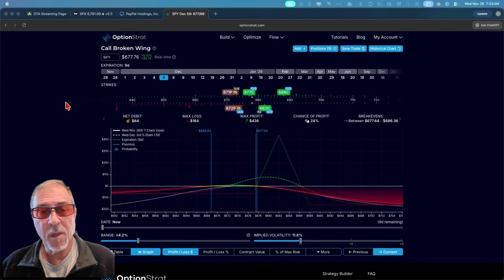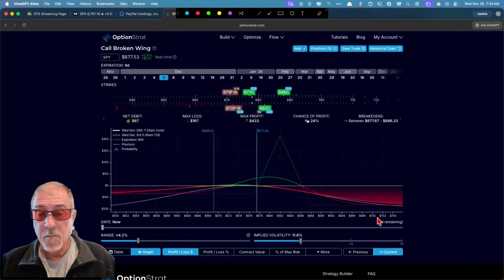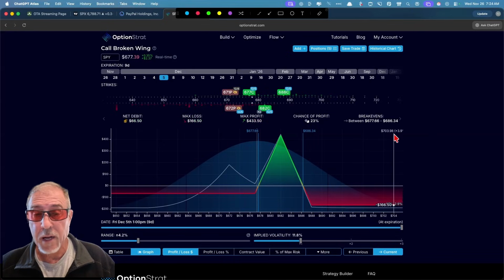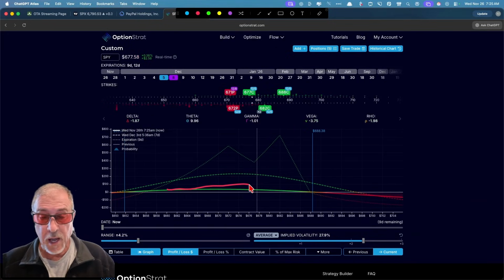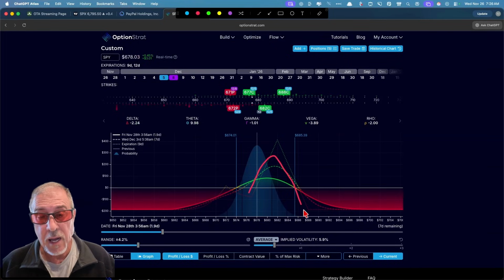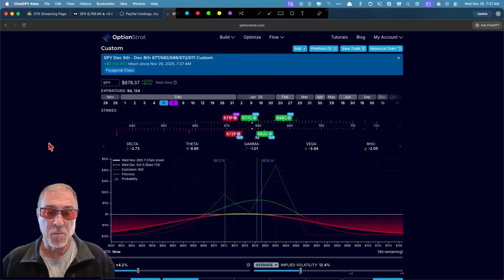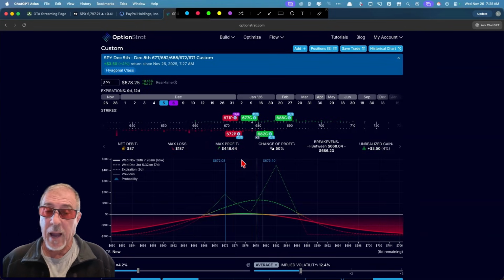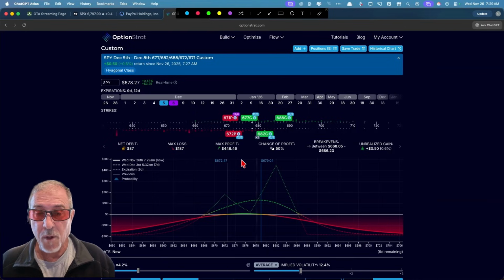the Flyagonal - AI Developed - 150% return in 6 months LIVE trading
Explore advanced "options trading strategies" beyond the basics. This video dives into combining different approaches like verticals and condors, leading to the creation of a unique "trading strategy". Discover how to potentially improve trading outcomes with advanced "options strategies", including the "butterfly" and "iron condor", for "options trading" and "how to trade options" effectively.